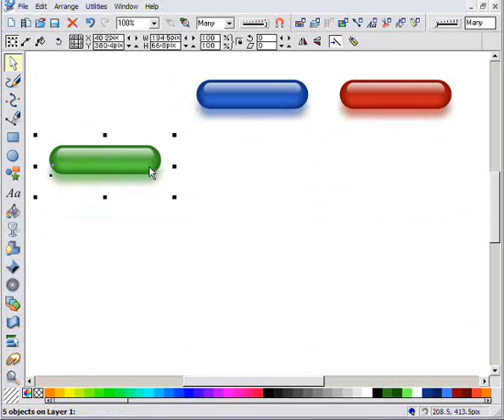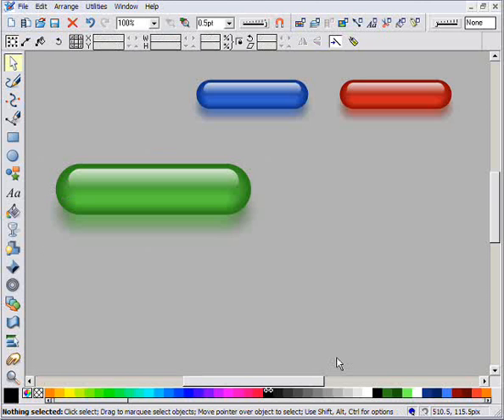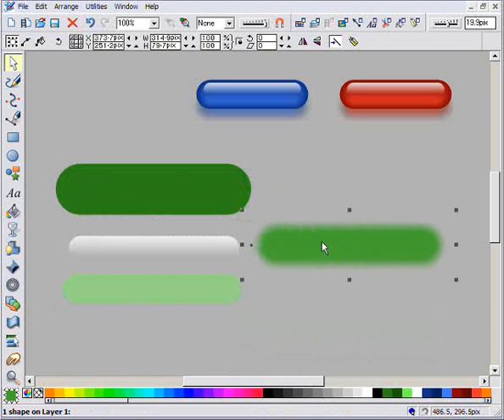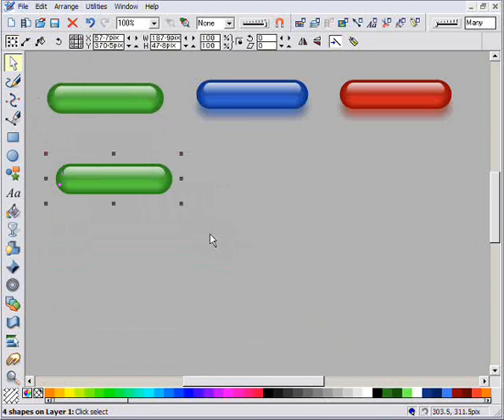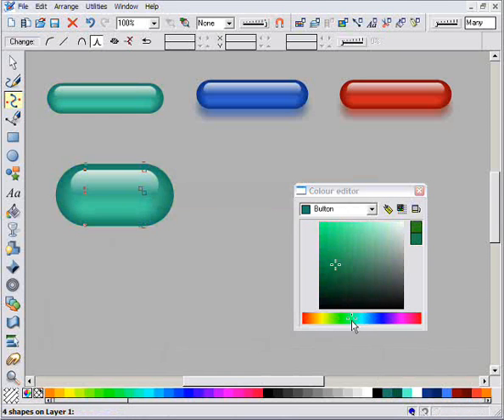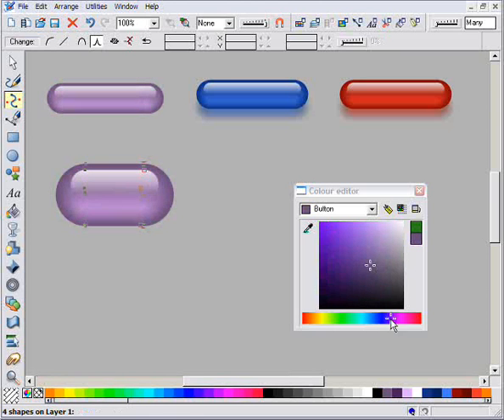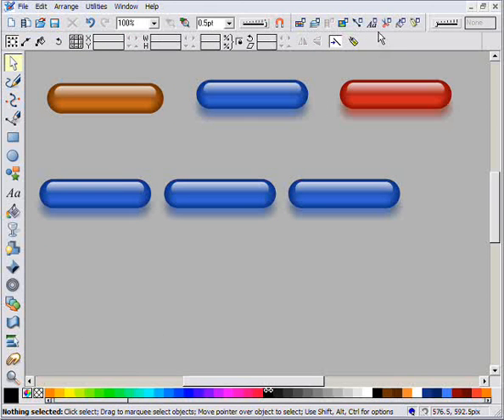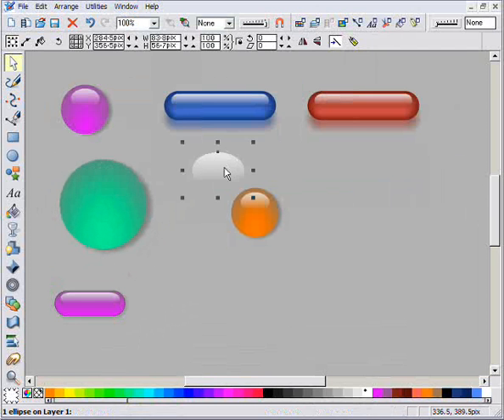Gel Look Button in Xara Photo & Graphic Designer and Designer Pro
This demo shows how to create great looking Gel look website buttons in Xara Xtreme.